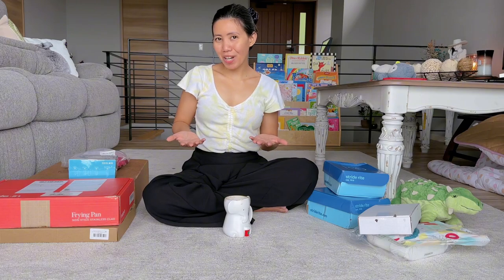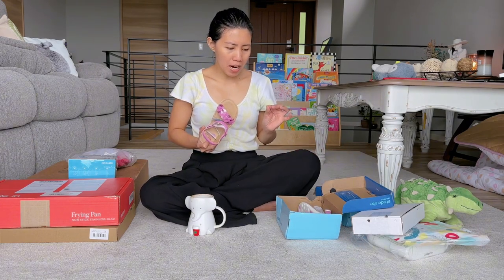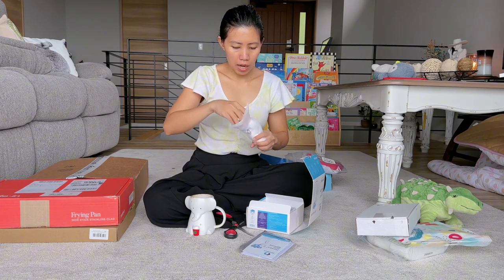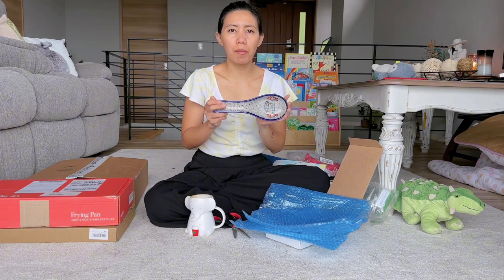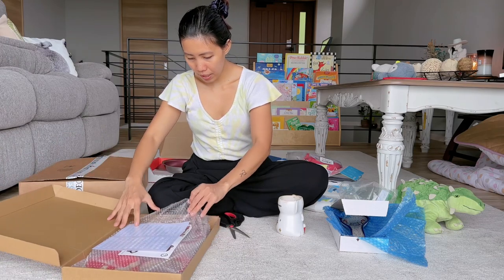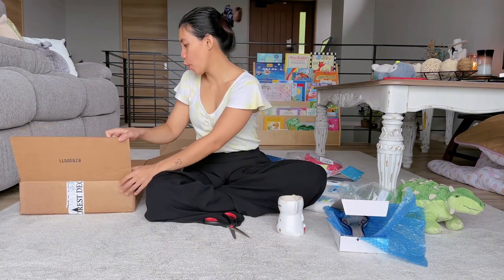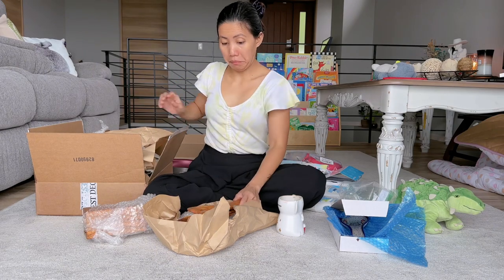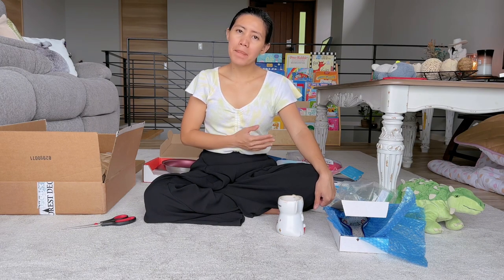Amazon unboxing + New kitchen collection (Olive wood 😱) + Prepping for my besties arrival!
D’ Wilson’s on Board

Please enjoy our family VLog. We hope that you enjoy the experience and take the journey with us as we begin sharing more of us and our experiences with the world.

Video Locations:
* All Locations are in Japan.

Future Uploads are TBD for the moment but a regular schedule is in work and will be posted with future videos.

Editors: Cris Wilson